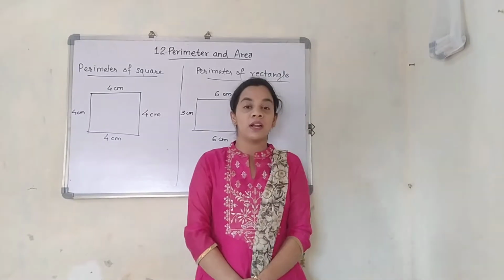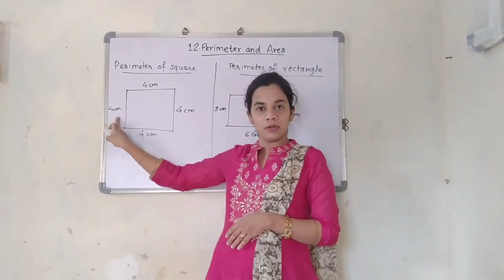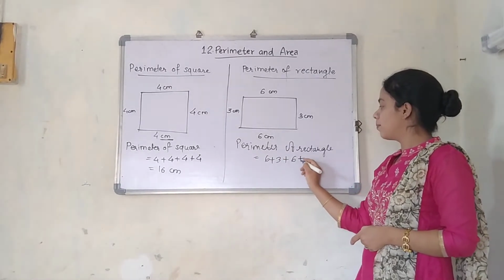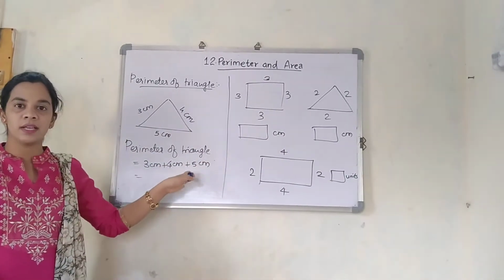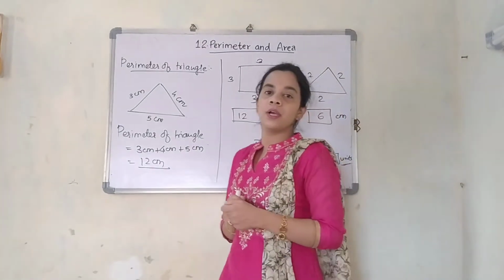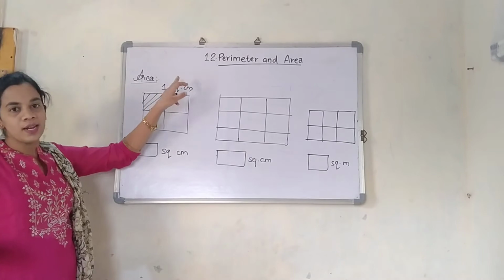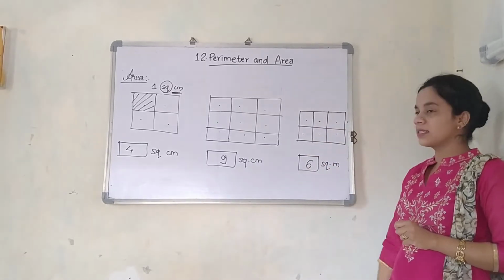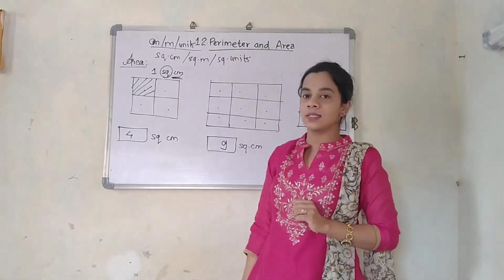4th std / Maths / Lesson no 12 /Perimeter and Area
Perimeter of square rectangle and triangle
To find out their areas
Their specific units